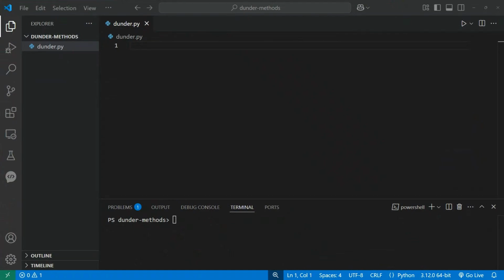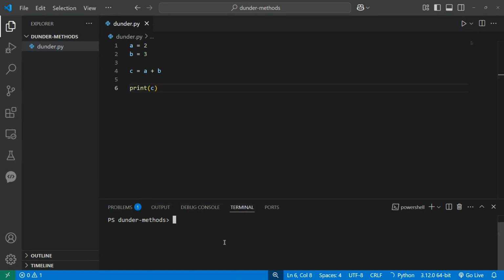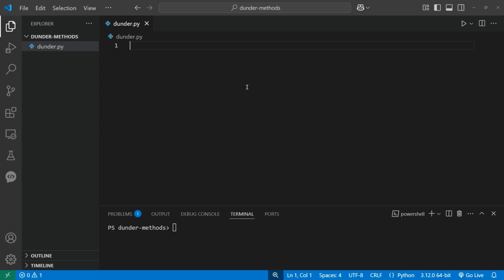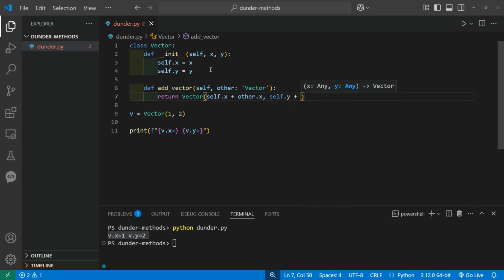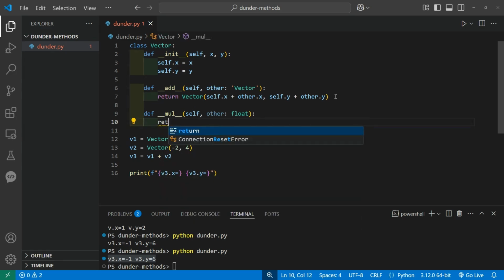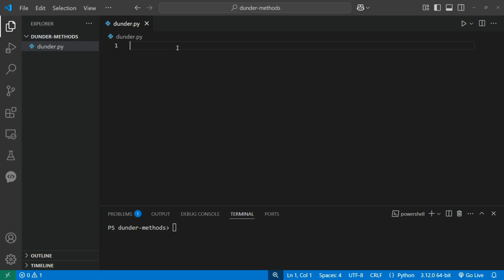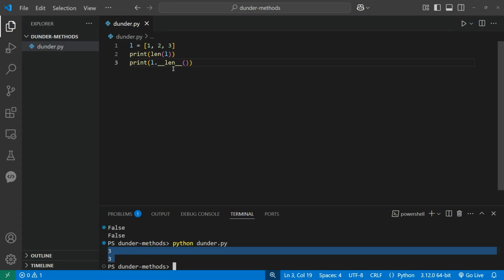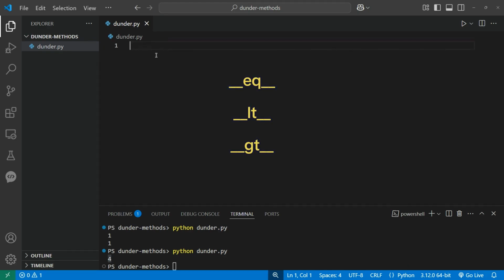Python's __dunder__ methods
In this video we will have a look at Python's "dunder" methods, enjoy!

(Also known as Python's "magic" or "special" methods)